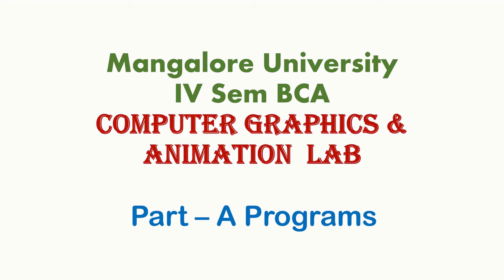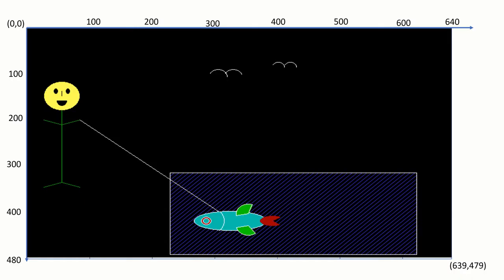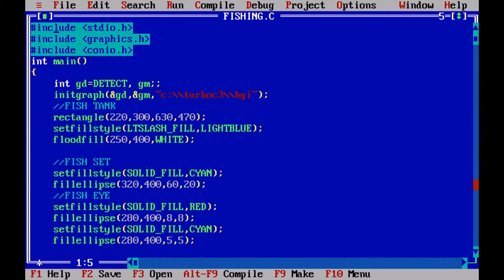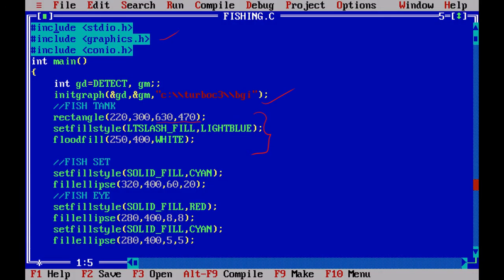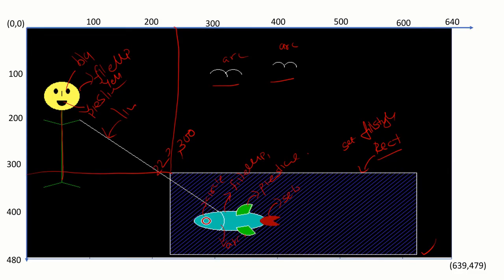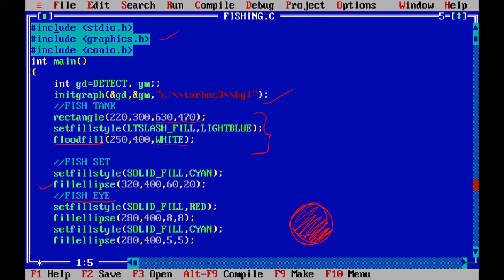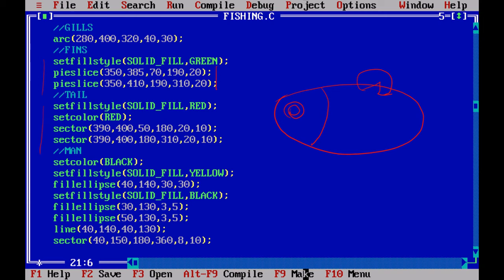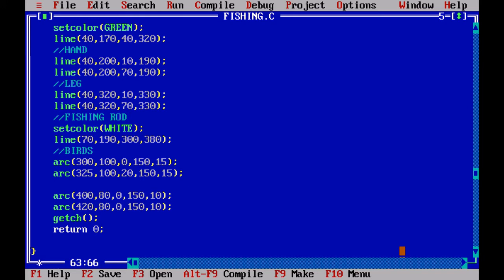Part A - Program 2 - Fish Tank